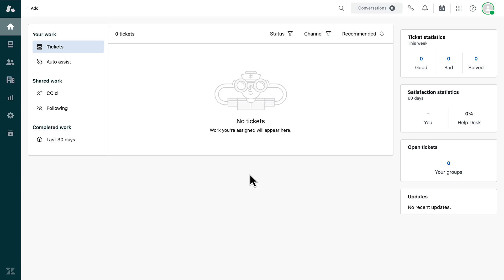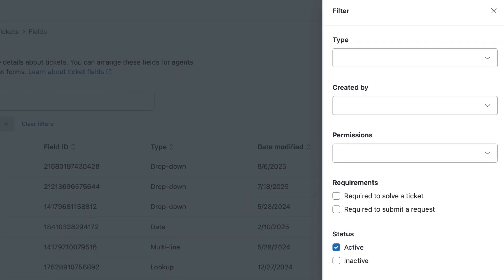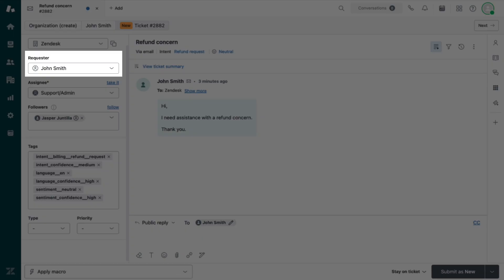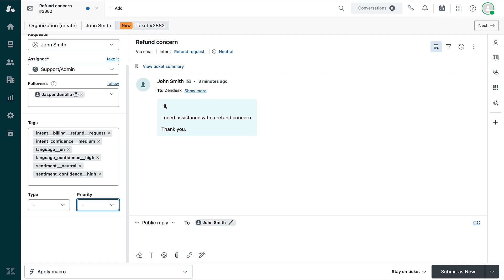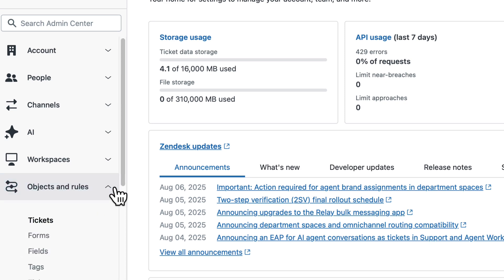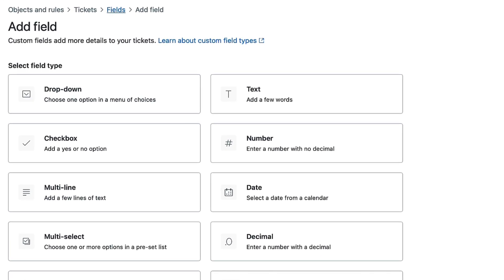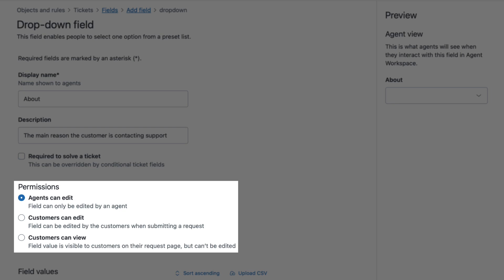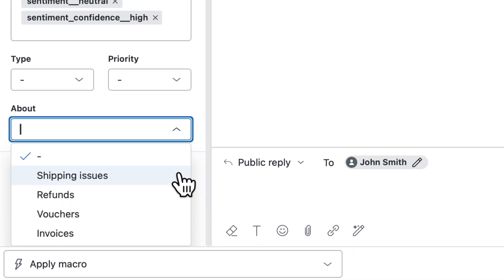How to create a custom ticket field in Zendesk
Learn how to create a custom drop-down ticket field in Zendesk to collect key customer info and keep support tickets organized.

Timestamps:

00:00 - Intro
00:15 - Navigate to Fields page
00:58 - Standard ticket fields
02:13 - Creating custom ticket fields

Where can I ask questions?
Head to The Zendesk Community, an online discussion space where you can ask questions, post product feedback, share tips, and talk with other users worldwide, 24/7